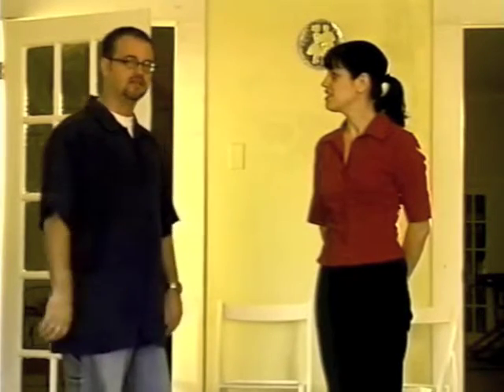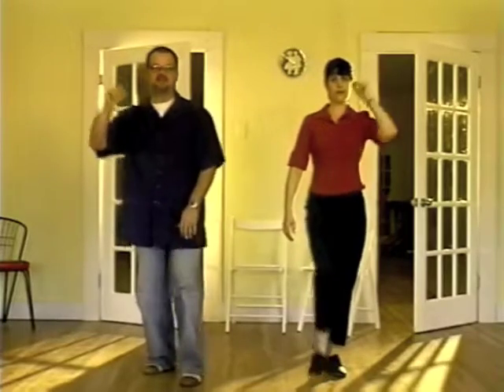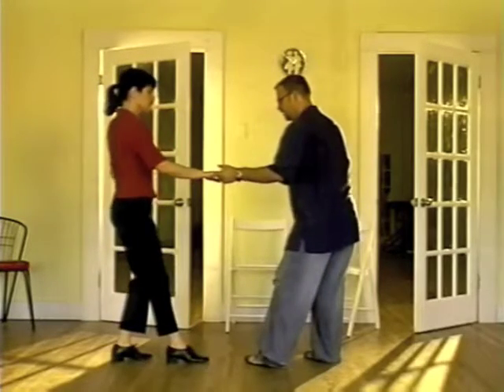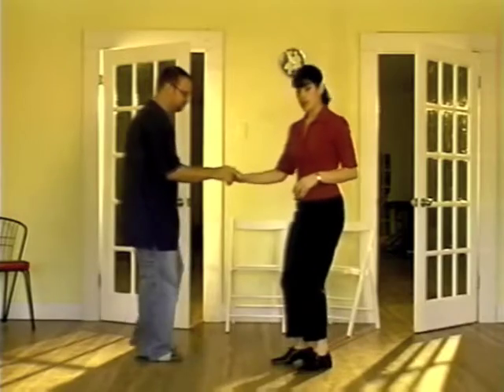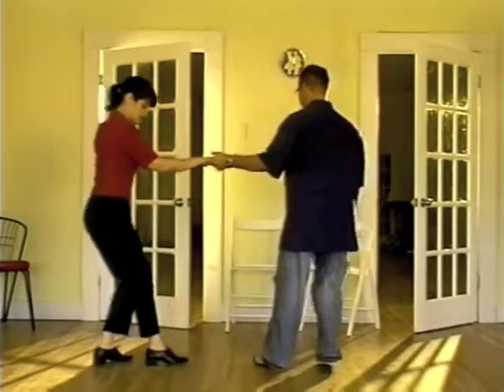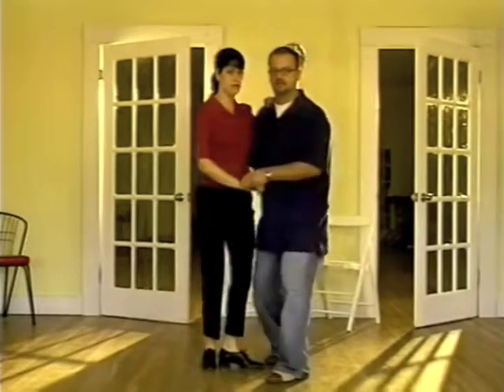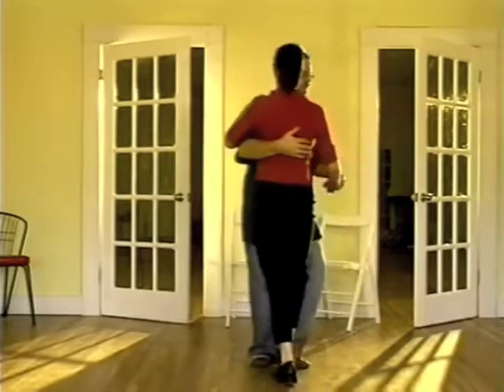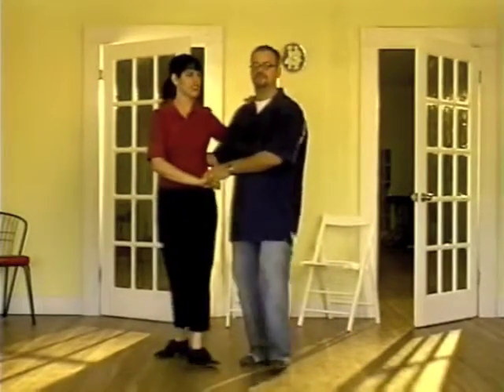Swing Rueda Moves #10 Mini Dip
- About Swing Rueda

In 2000, after extensive studying of Salsa in Miami, Jeff Miller and Elaine Hewlett began teaching the famed 1950's Cuban dance, Salsa Rueda in Dallas, Texas. Rueda is danced in a circle with two or more couples. There is a dancer who calls the moves which the entire circle executes in unison. Some moves require partner changes and that's when the fun begins.

Using the Cuban original as a template, Jeff and Elaine created Swing Rueda. Since its creation it has been spread around the country, with reports of it traveling as far as Sweden and Singapore.

Some of the moves' names are the same in both the Swing and Salsa versions of the dance. For example, Dame (which translates as give me) is used to get a new partner. Other names have changed slightly due to the largely non-Spanish speaking dancers in Swing. For example, Enchufayla became Chalupa. Other names are not related at all to the original Salsa version, such as Sushi or Amoeba.